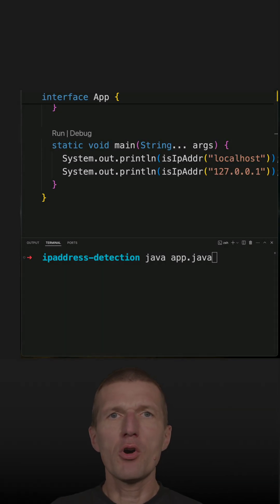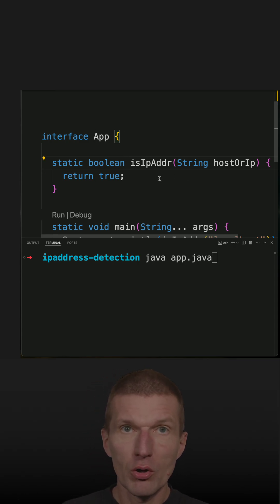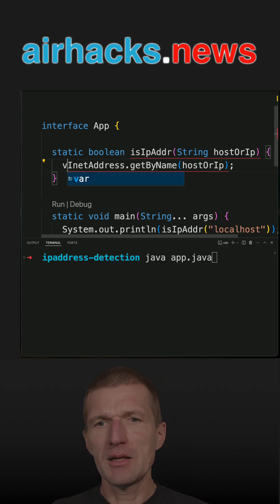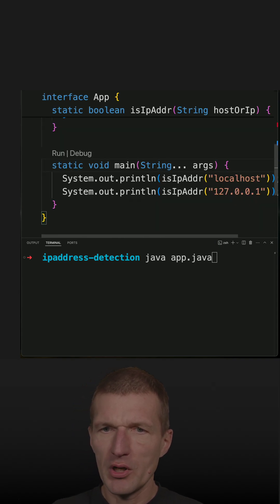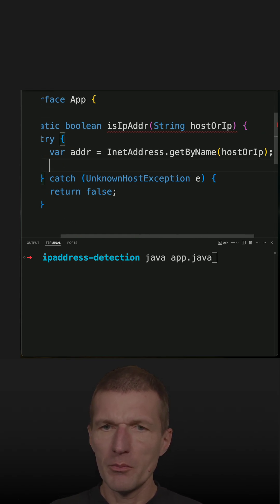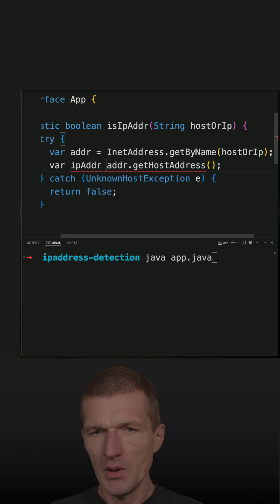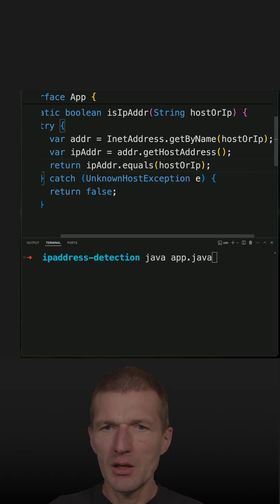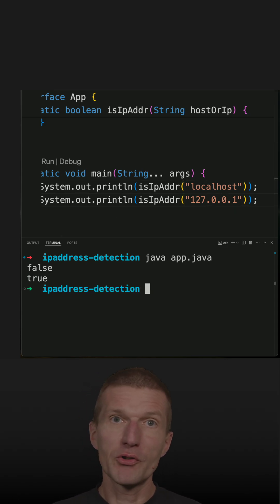Host or IP-Address Check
Checking whether a String is a hostname or IP address